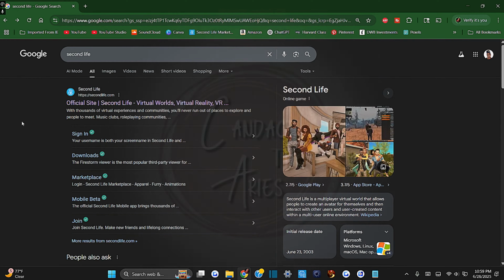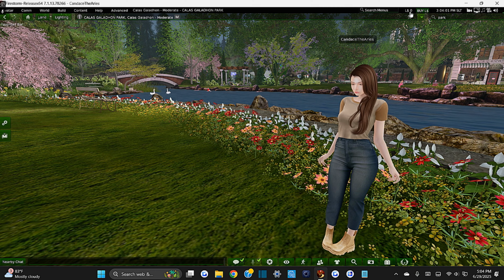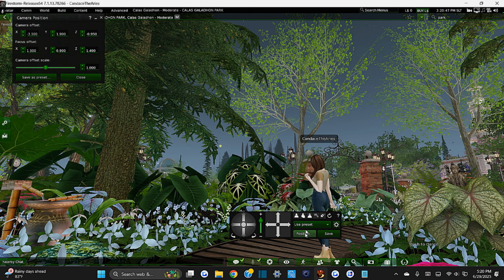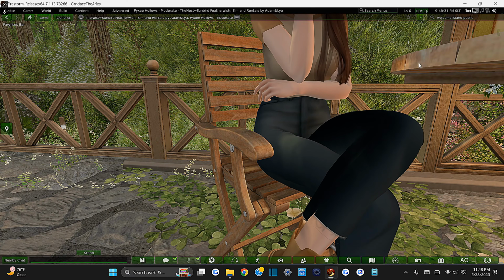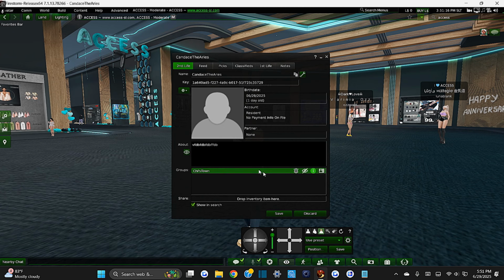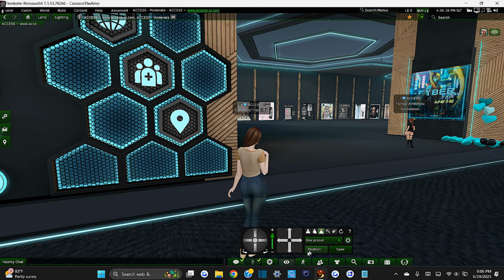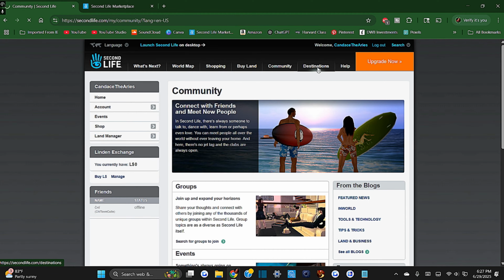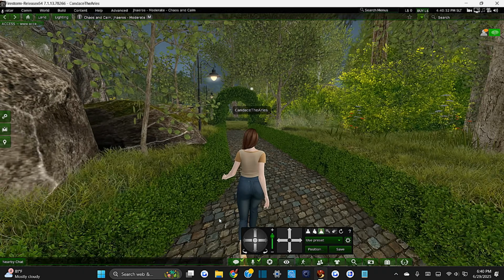Day in the Life: Sunny days, Second Life Beginners Guide 2025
Hey y'all! Let's begin our journey into Second Life 2025 by navigating to the website to create a new account. This video will provide a **deep dive** into the initial setup process.

Beginner's Guide Chapters:
00:00 Intro
00:21 Sign up/ viewers
02:09 Ratings/Walking
03:45 Controls/Toolbar buttons
11:34 Sit/Stand/Menus
12:50 People/Friends/Chatting/Profiles/Etiquette
16:27 Search
17:17 Teleport/Groups/Landmarks
21:08 Setting Home location
22:11 Second Life/Marketplace/Lindens
26:38 FB/Inworld starter groups